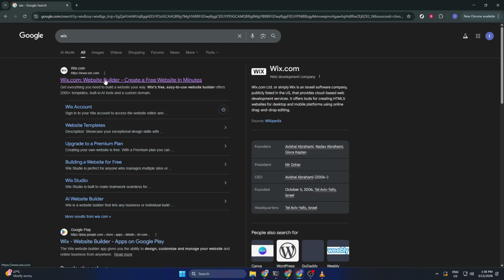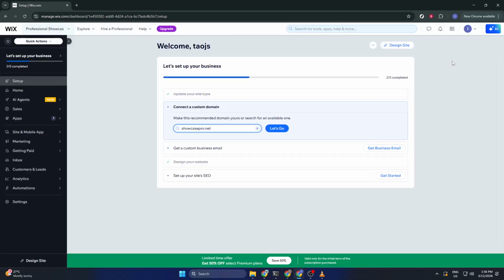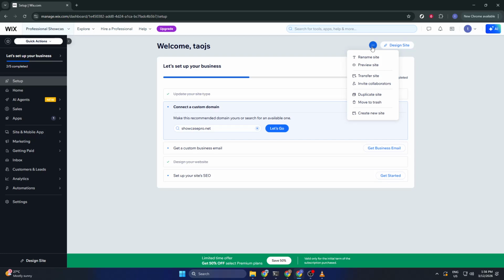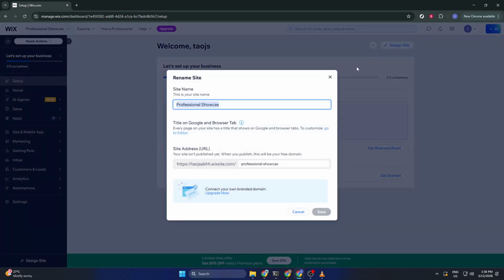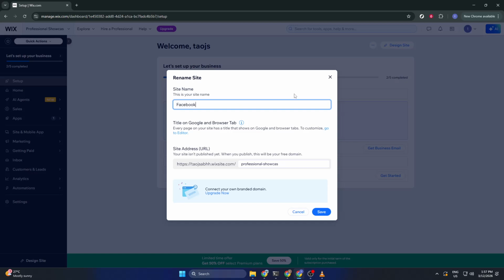How To Change Site Name On Wix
Want to update the name of your Wix website for better branding? In this step-by-step guide, you’ll learn how to change the site name on Wix quickly and easily. This tutorial walks you through the Wix dashboard settings so you can update your website name, keep your brand consistent, and manage your site details properly.